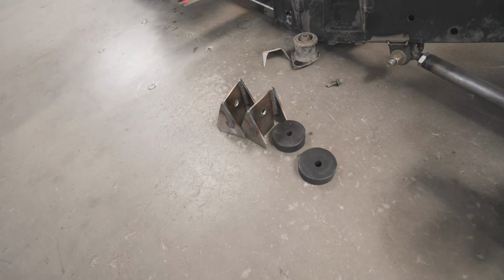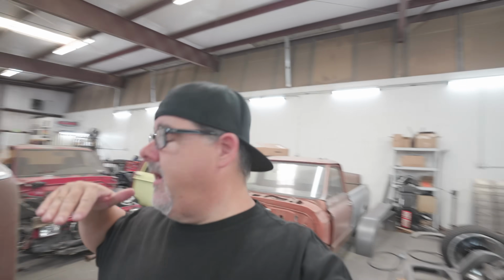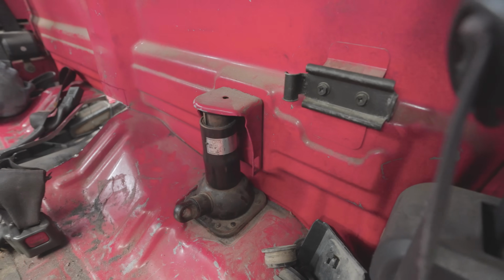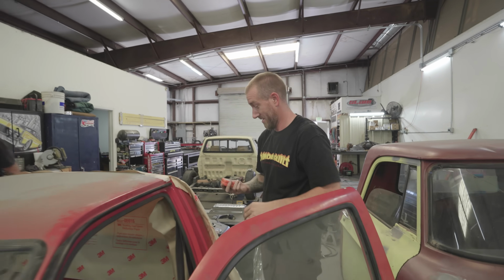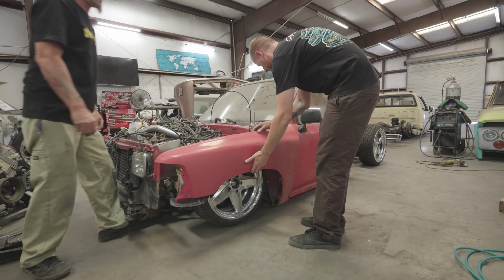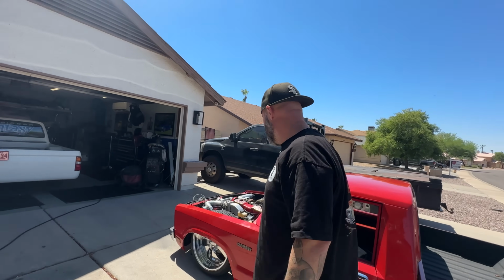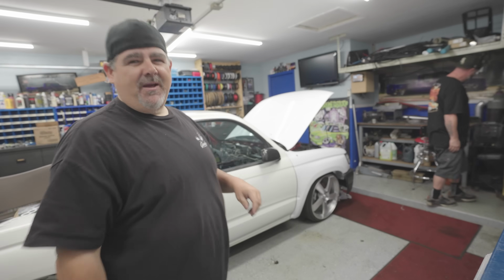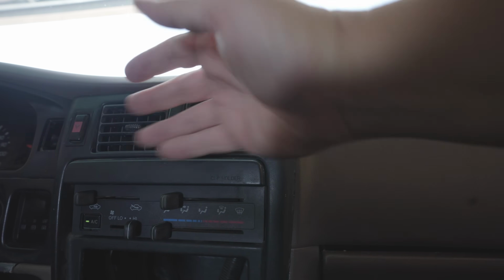The Goude Life | Body Drops and Air Conditioning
We get the 91 Toyota closer to being a truck again and the Tacoma gets AC.